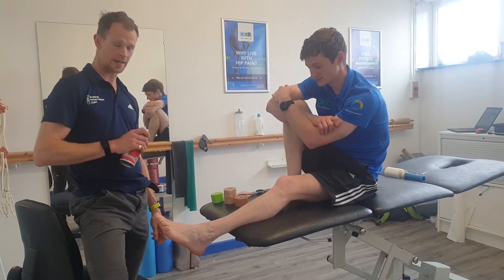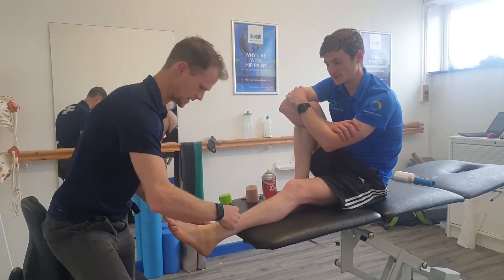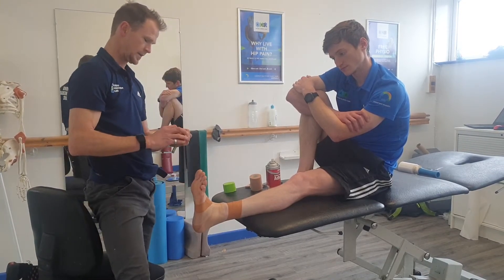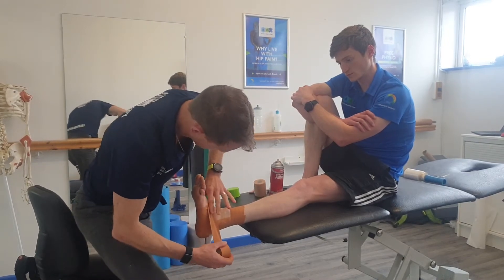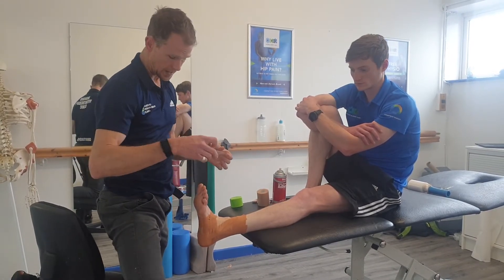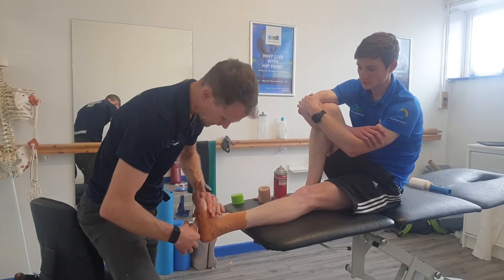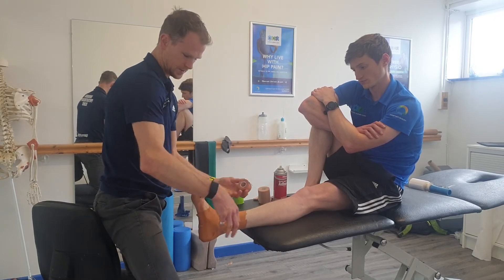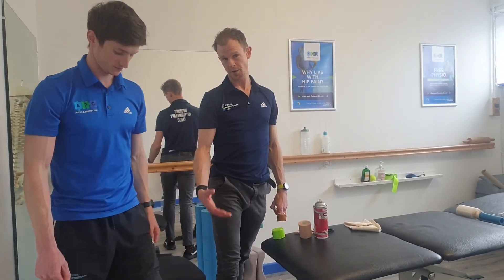Ankle Strapping With APC Physio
Here's one way how to strap a lateral ankle sprain.

over 90% of ankle sprains involve the lateral ankle so this one ticks that box